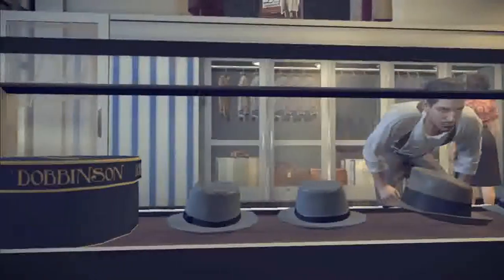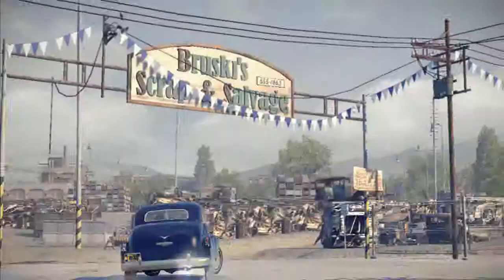Mafia II Trailer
Trailer of the Mafia II game. Falling 24 August 2010.